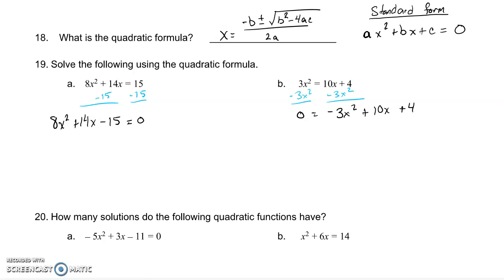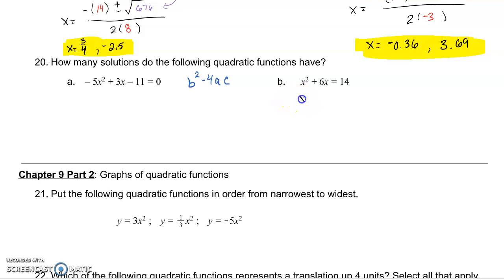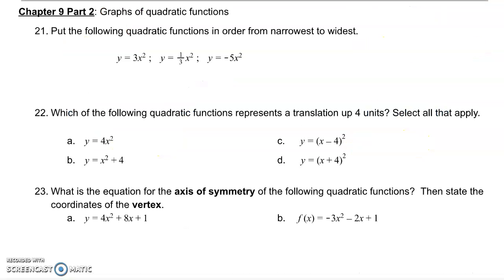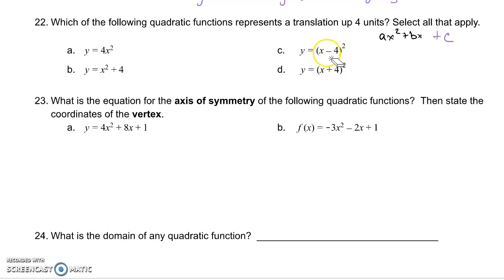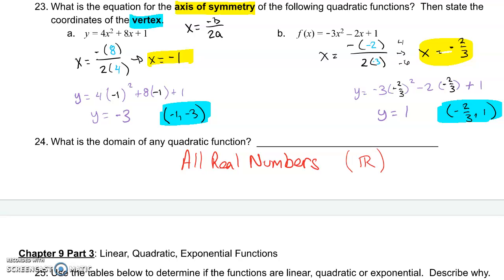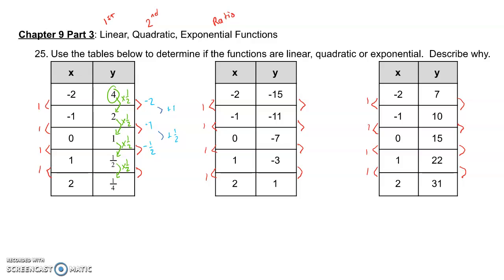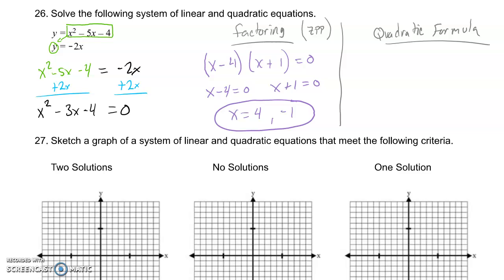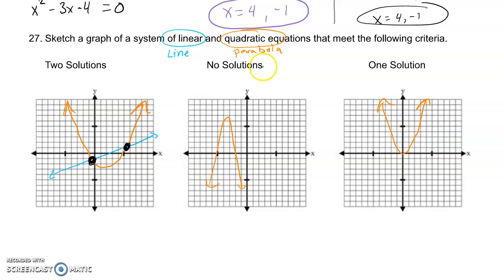Algebra Enrichment Day 3